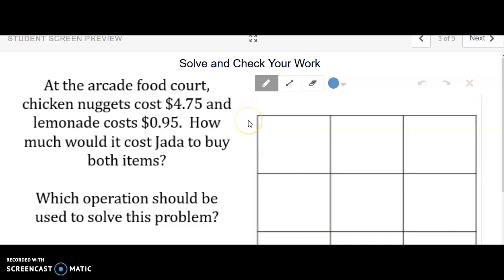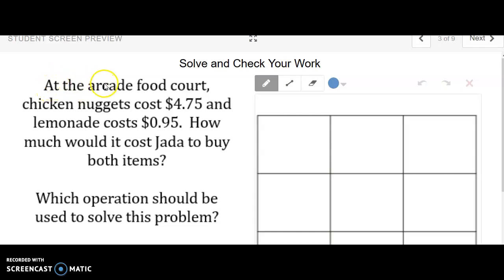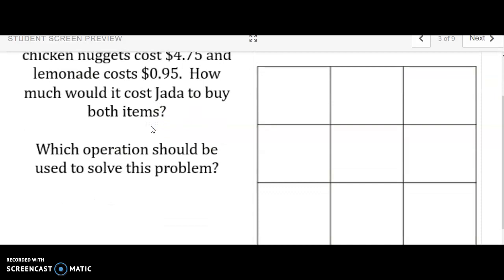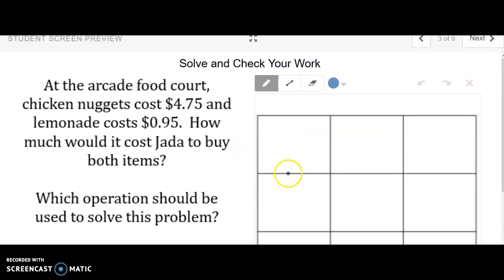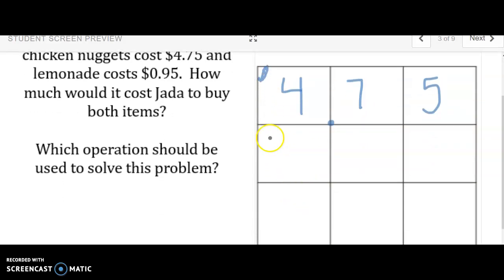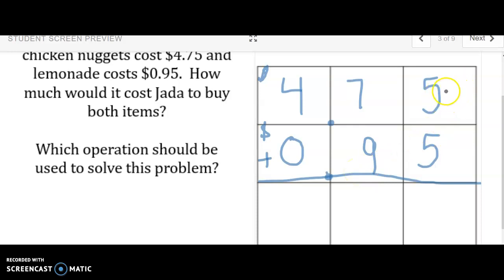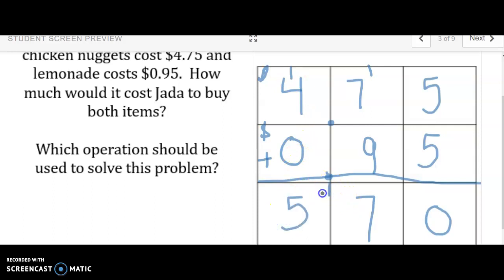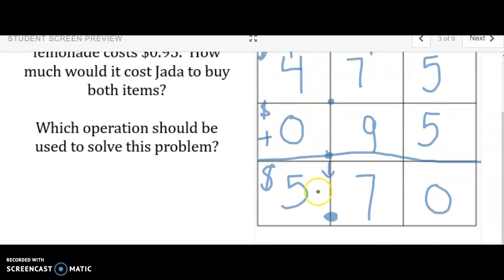Unit 10 Lesson 8 Slide 3